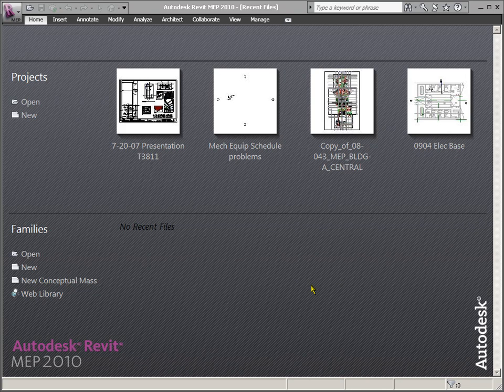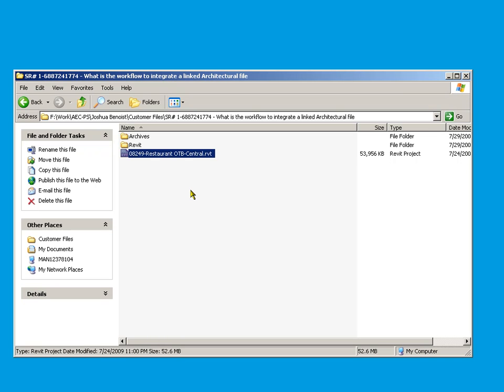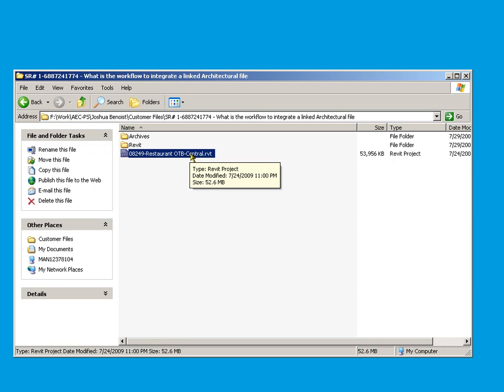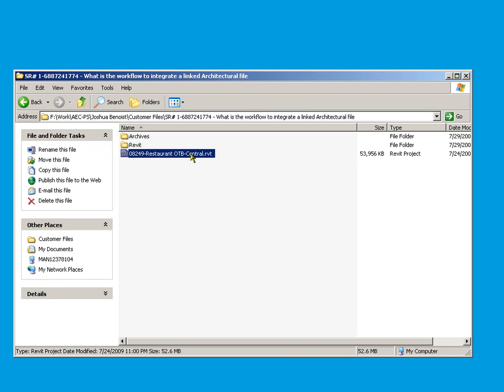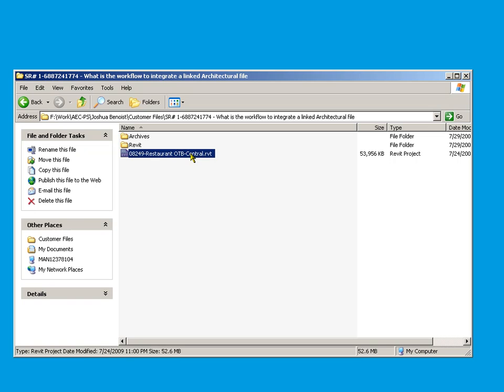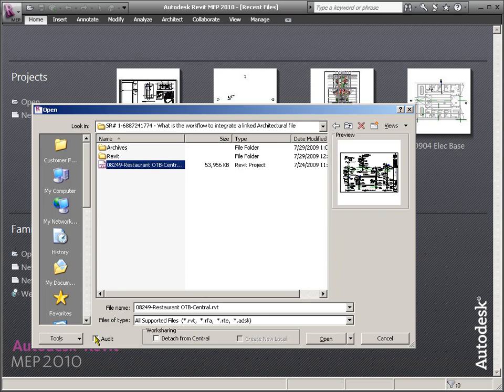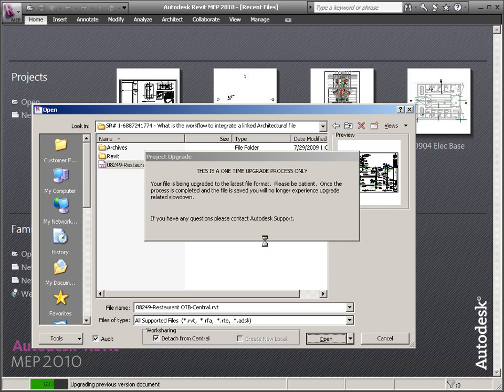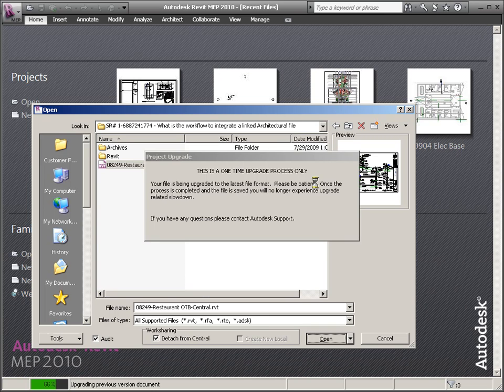SR# 1-6887241774 - video 1